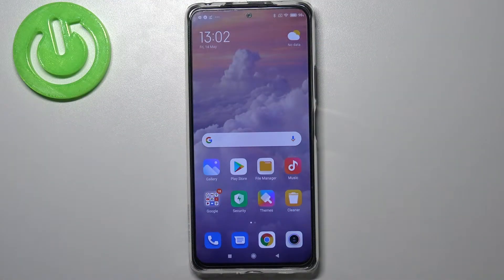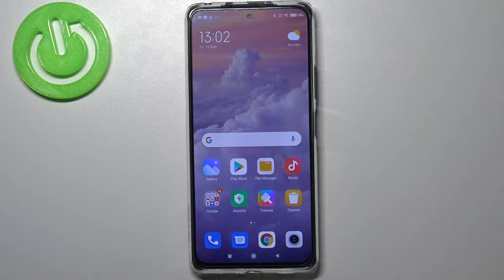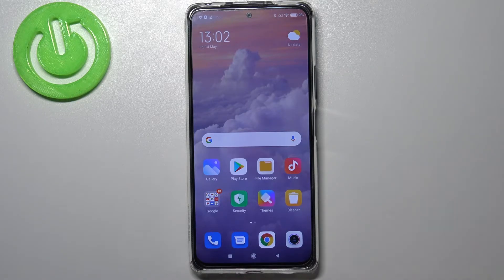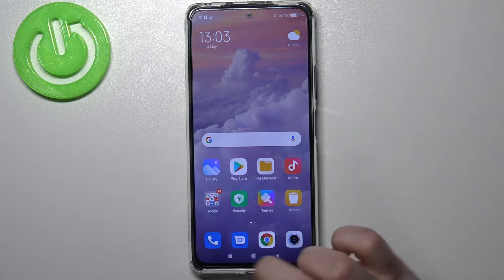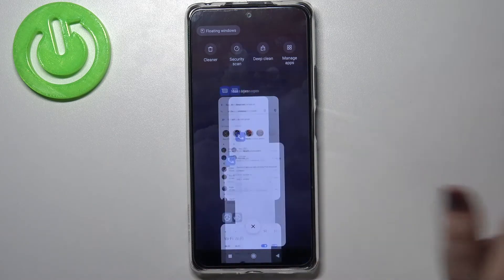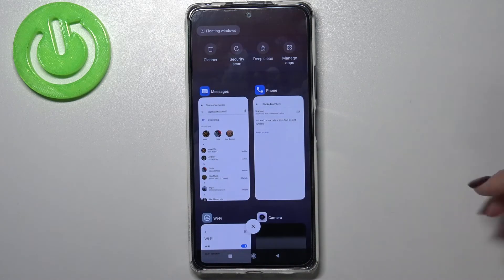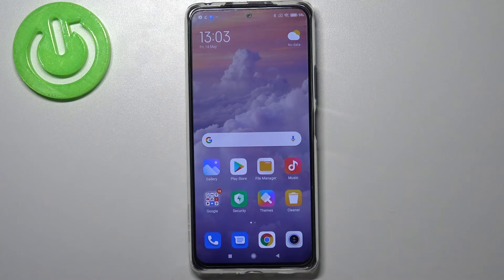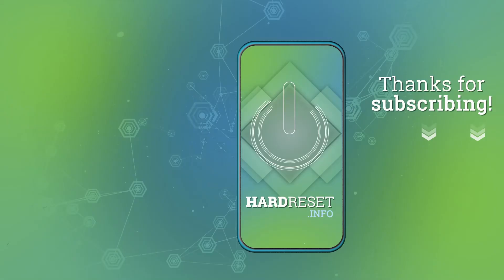How to Close Running Apps on XIAOMI Redmi Note 10 Pro – Speed Up Device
Learn more information about XIAOMI Redmi Note 10 Pro:
Hi there! Have you ever been wondering how you can turn off running apps on your XIAOMI Redmi Note 10 Pro? In today's video we're going to show you how you can easily close all running apps on your XIAOMI Redmi Note 10 Pro at once just in a couple of simple steps. If you have lots of opened apps which you don't use right now, they could slow your XIAOMI Redmi Note 10 Pro down, so by closing all this apps you can speed your device. So if you wish to learn how you can turn off running apps, all you need to do is just watch this short video to the end, follow the instructions described by our specialist and try to perform this operation yourself on your XIAOMI Redmi Note 10 Pro.